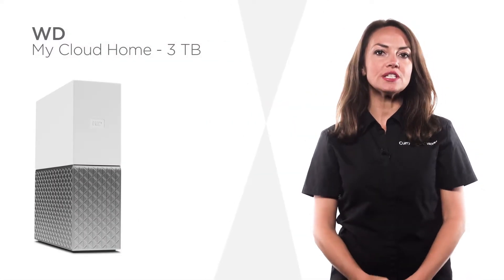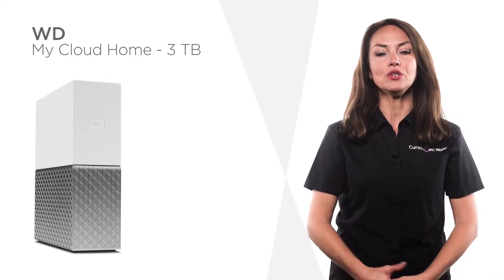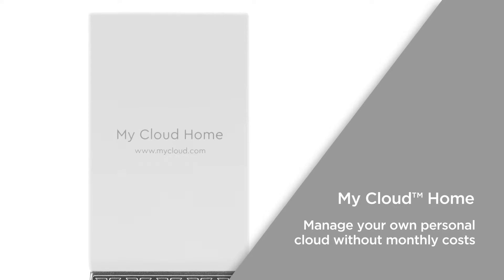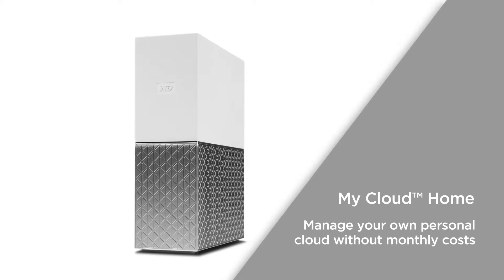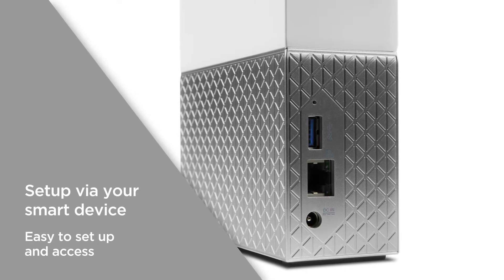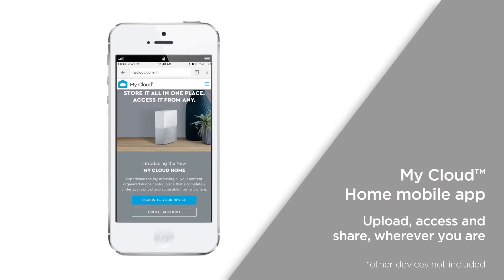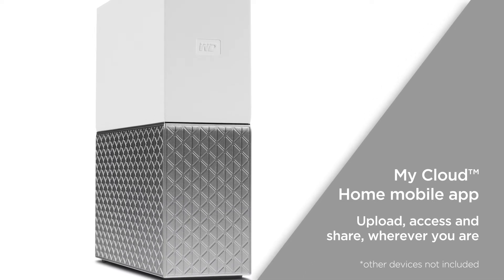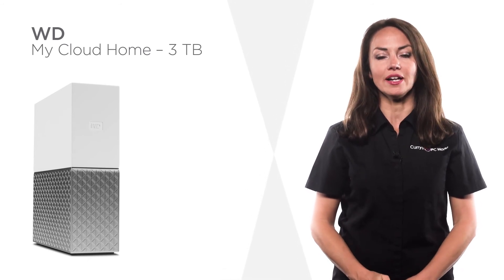WD My Cloud Home NAS Drive - 3 TB, White | Product Overview | Currys PC World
SHOP the WD My Cloud Home NAS Drive - 3 TB, White

Learn more about the WD My Cloud Home NAS Drive.

This My Cloud Home from WD provides 3 TB of storage space. Simply save all of your photos, files and videos so you can access and organise them whenever and wherever you want. With My Cloud Home you have a single place to store your photos, videos and important files. Organise it to suit you and access it from anywhere with an internet connection. Whether you’re on the train or in the office, enjoy a personal cloud space that you can arrange and manage without monthly costs. You can set up your cloud via your smart device. No computer is necessary, just plug the appliance into your router and set up your account on your phone. It’s easy to set up and easy to access. The My Cloud Home mobile app is user-friendly and gives you on-the-go access to your content. Upload, access and share your favourite videos and memories directly from the My Cloud Home device wherever you are. With automatic back up of your stored content, WD’s My Cloud Home leaves you with peace of mind.